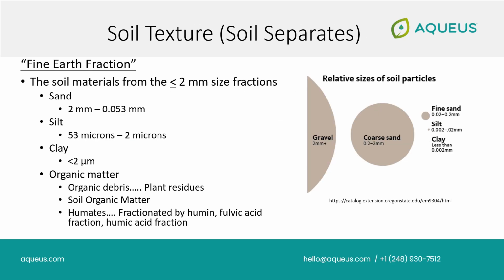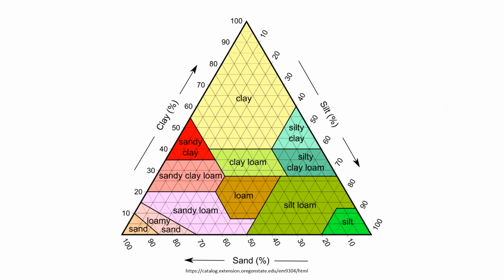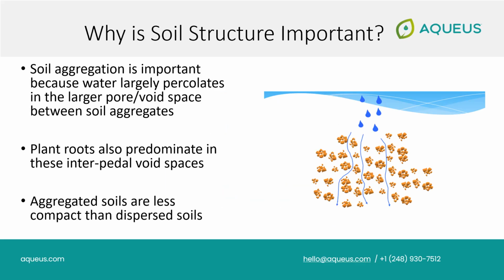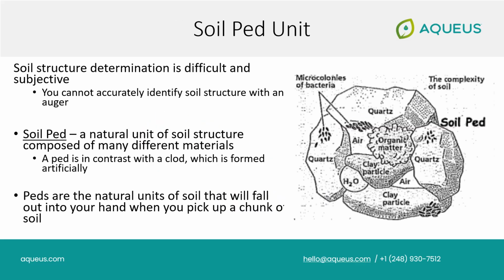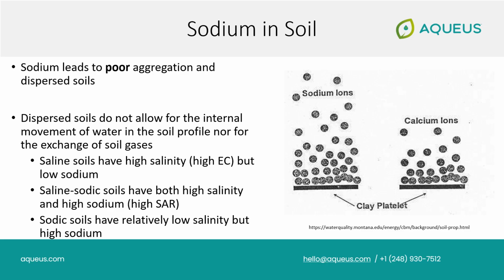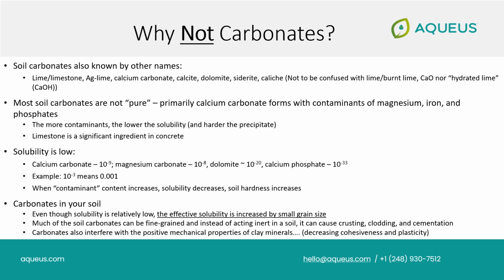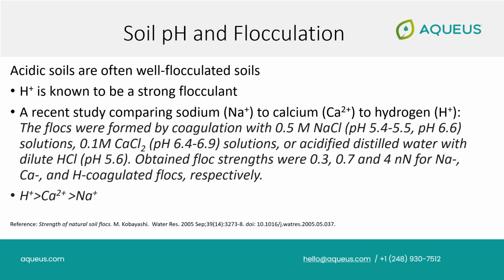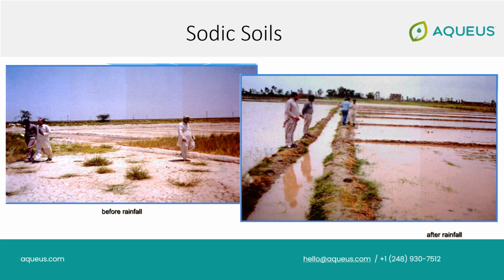Soil Texture & Structure Agronomist Lesson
Watch as our brilliant staff soil scientist and agronomist Michael DePew breaks down the chemistry behind soil structure.